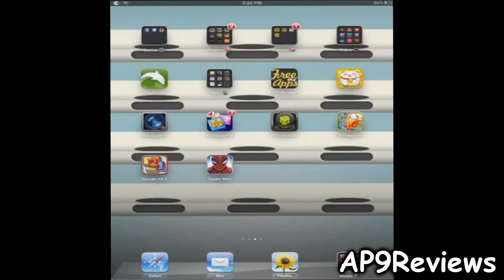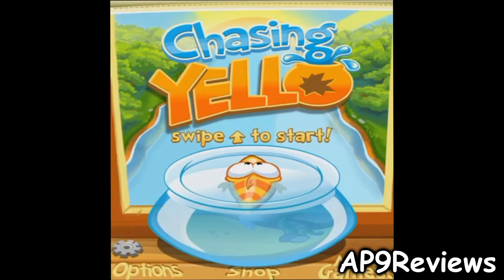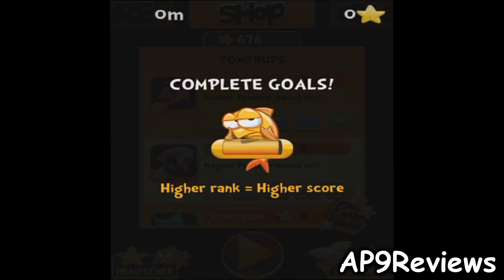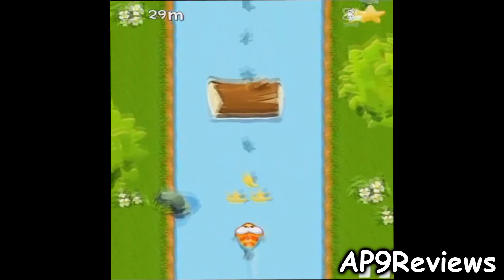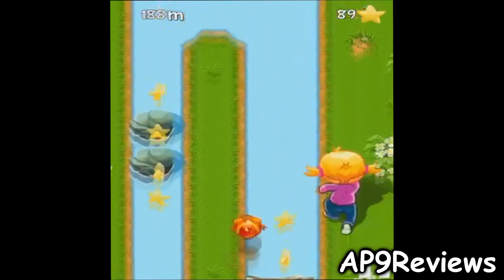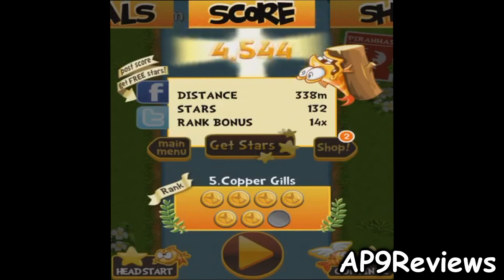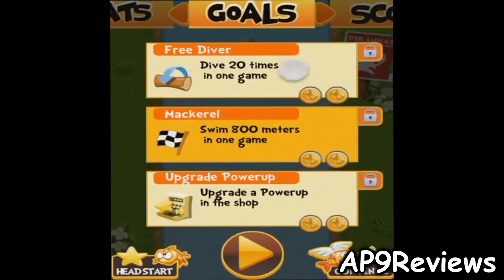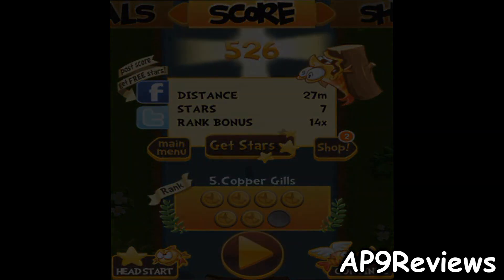Chasing Yello iPhone Review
ADD ME ON GAMECENTER! MY ID IS: AP9TV1

Sites you can find me on!